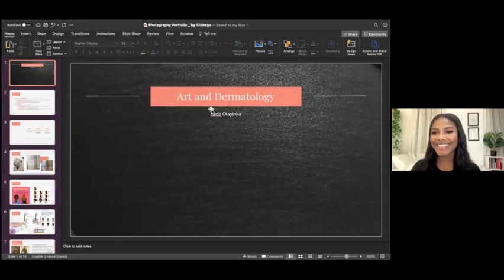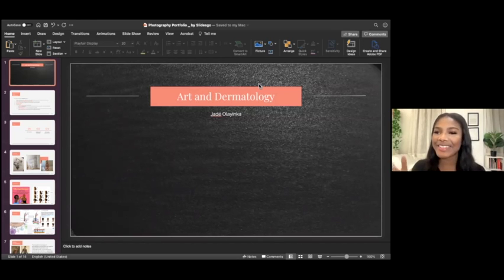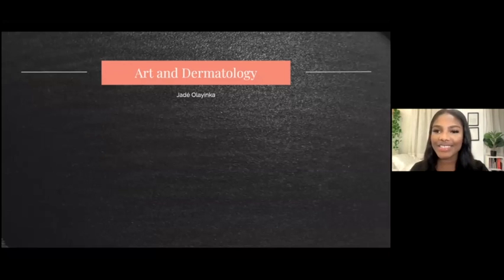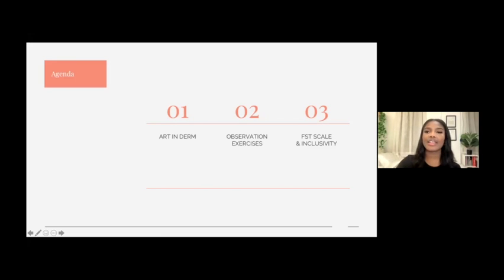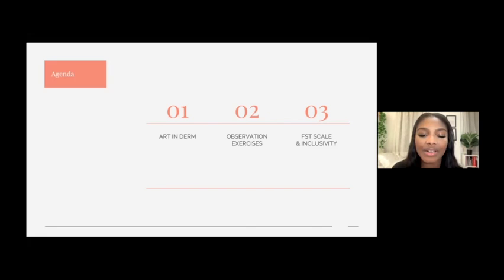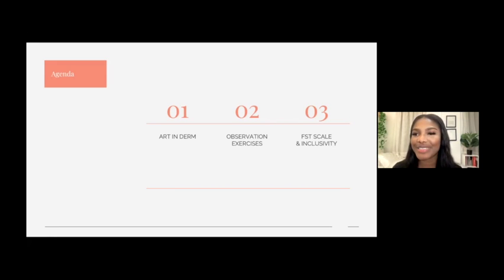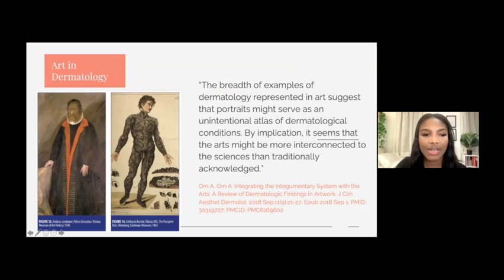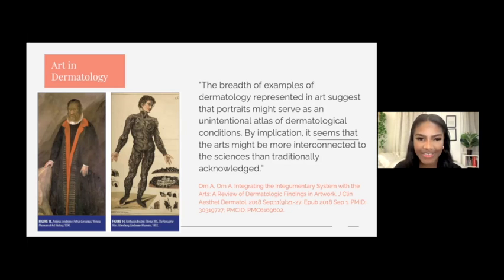Art & Dermatology with Ms Jadé Olayinka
Art and Dermatology is a discussion on the visual nature of dermatologic conditions, their psychosocial impact, and the ways providers can use their artful eye for optimal care and patient advocacy. We will exercise describing the morphologies of skin conditions presented in multiple complexions to actively de-center a Eurocentric perspective.